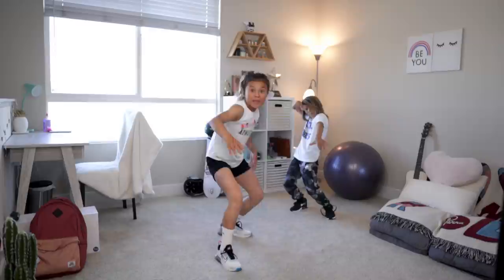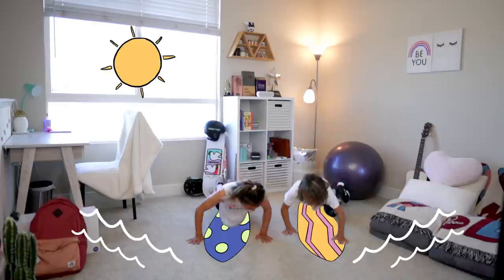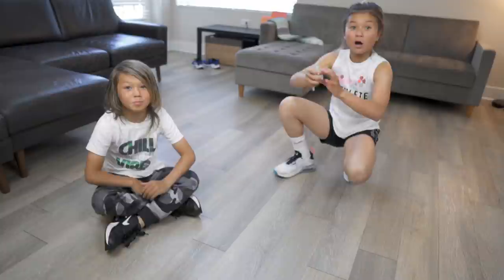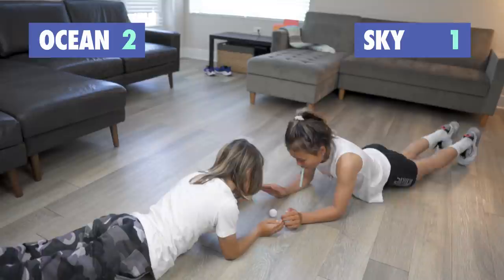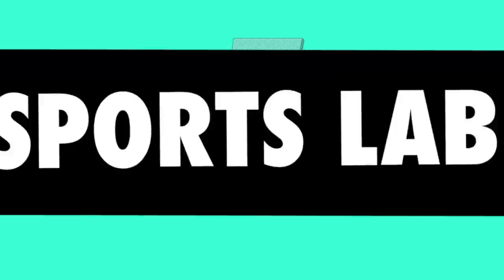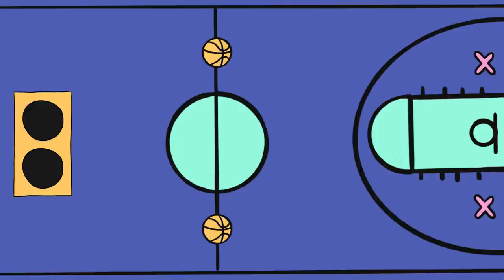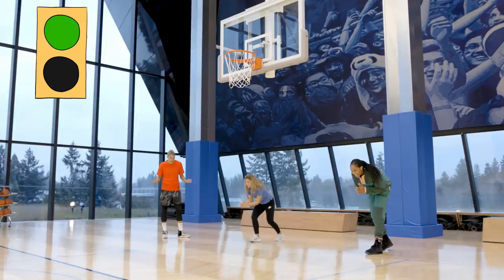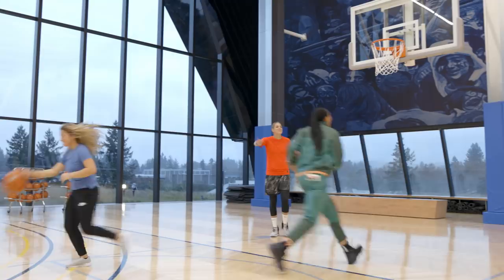Shake-Ups with Sky & Ocean + Sports Lab with Elena & A’ja | Nike Playlist (S4E7)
Shake things up during the latest episode of Nike PLAYlist At Home! This episode kicks off with some airplanes and pop-ups, and rolls on with Plank Ball, a game that’ll keep you on your toes (and your elbows). After, WNBA superstars Elena Delle Donne and A’ja Wilson join us for a basketball-inspired Sports Lab.